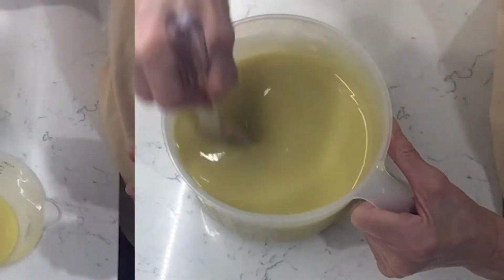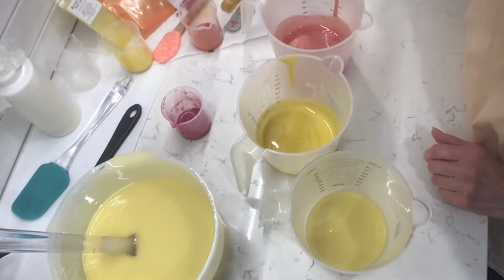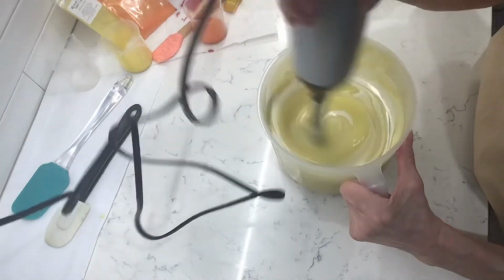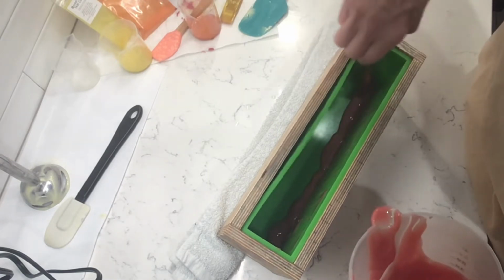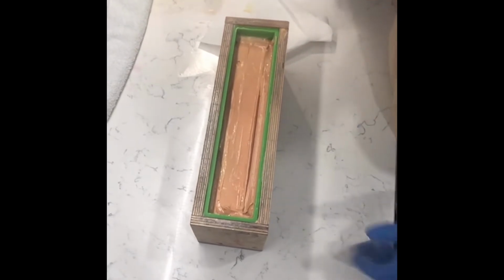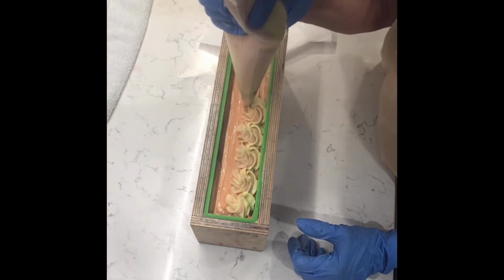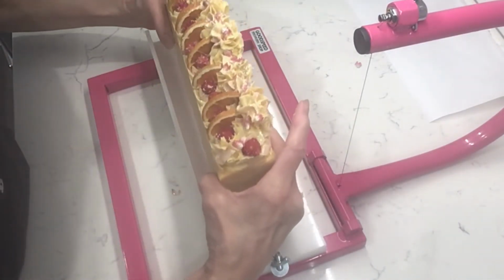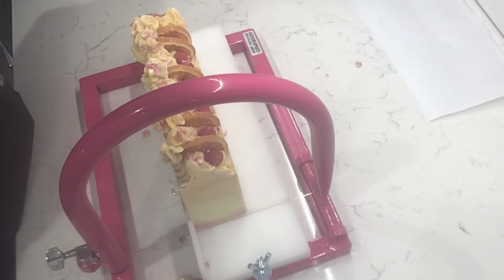Making Summer Citrus Ombre Soap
This is a cold process soap using a graduated ombre technique. Fragrances with a bright orange citrus scent.

Music from Free YouTube Music Library

Hopeful Freedom - Asher Fulero